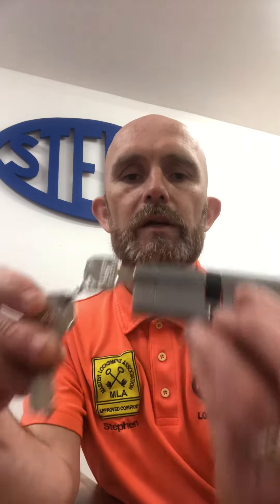Steron Standard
Euro profile cylinder barrels, PVC or composite